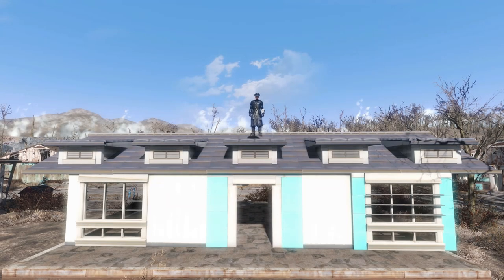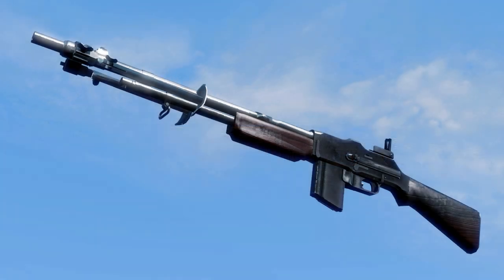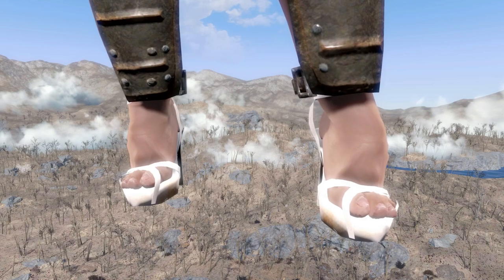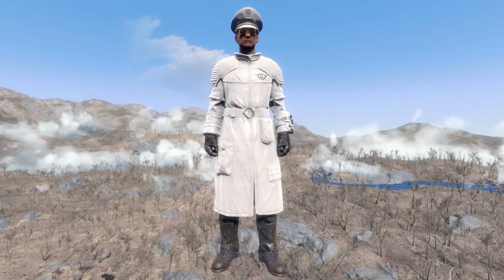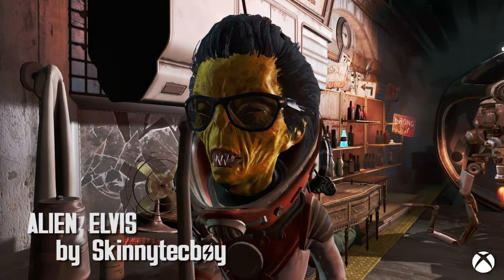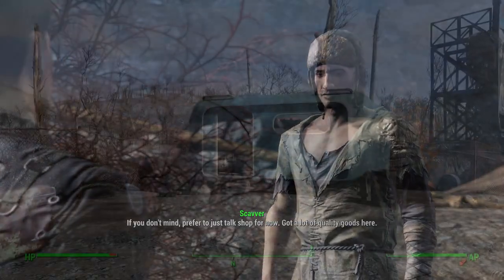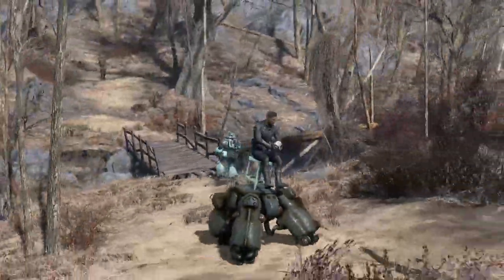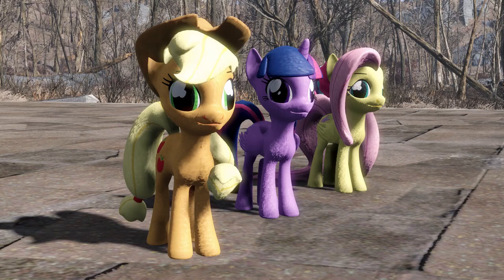Fallout 4 Mods Week 21 - Air Strikes, Robo-Ride and Star Wars Blaster!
We've got vehicles galore this week with vehicles on land and in the air!

==WEAPONS

==ARMOR==

Submersible Power Armor -Bioshock Inspired- by EdibleGrenade12 and Unoctium

==Houses==

==Companions==

==Building/Gameplay==

Rebuild - Modular Sanctuary Pre-War and Post-War Build Set by ParcelStudioandGames

==WEIRD==
MLP Pony Plushie Mod by Toe_NaiL